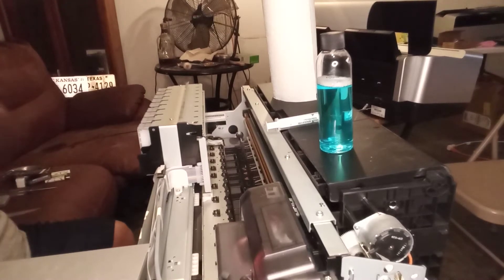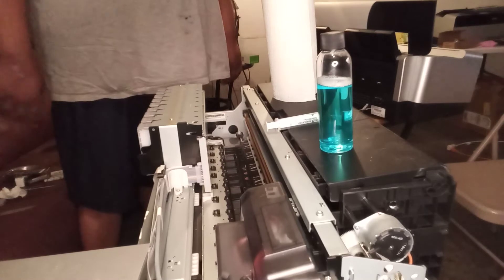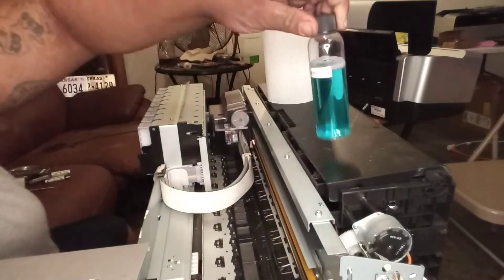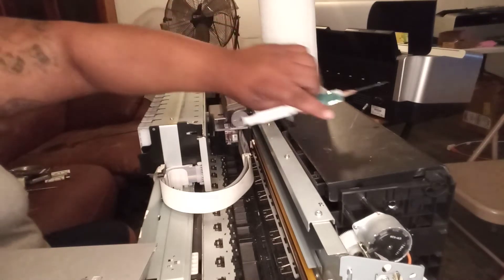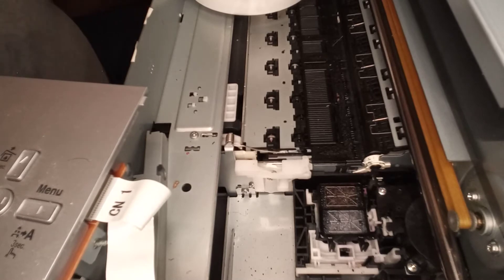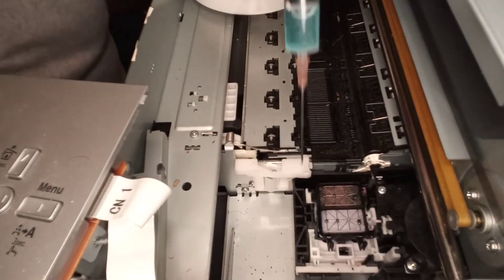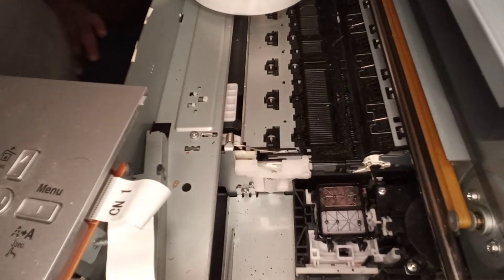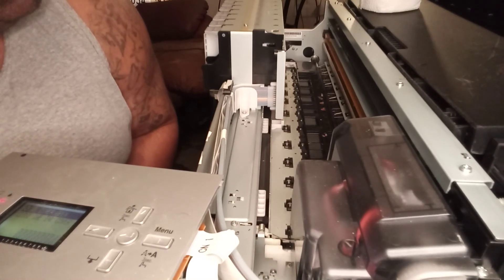How to clean a printer head of a Dtf printer with out taking the head off!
Today on big boi prints we will be cleaning the heads on the 3880!